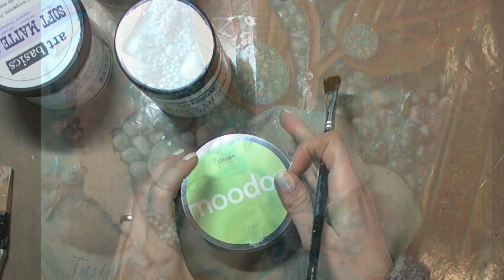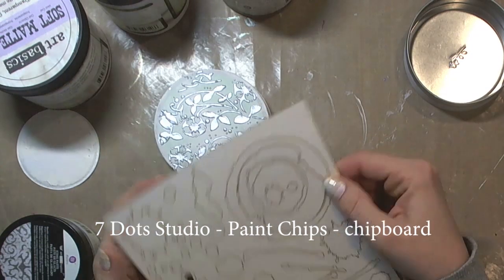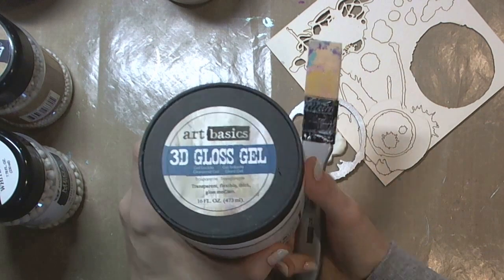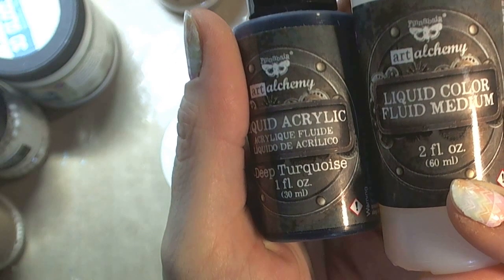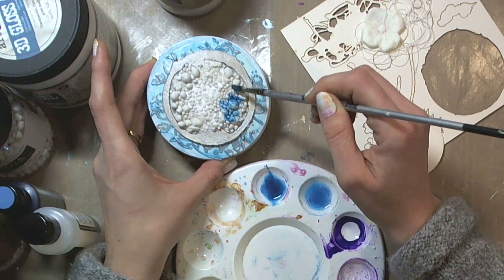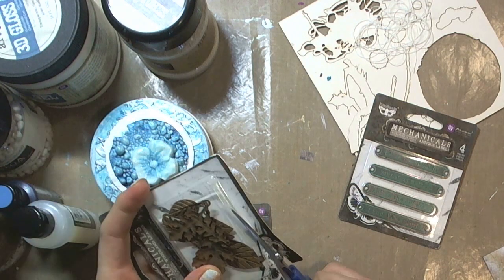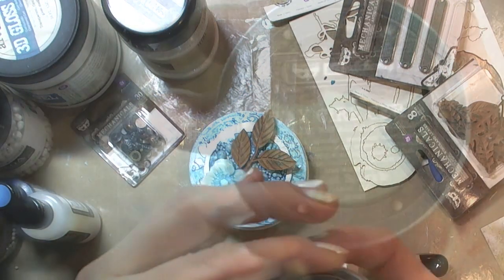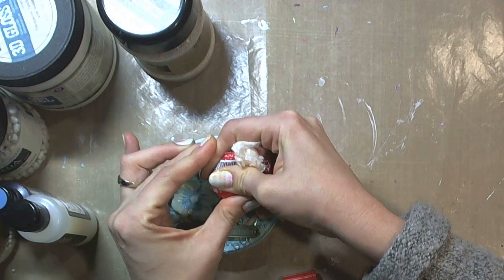Finnabair YouTube HOP - ART TO GO - Altered Tin by Tusia Lech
Welcome to Finnabair Team YouTube HOP - ART TO GO!

We want to invite you to an amazing journey through the video tutorials. You’ll find here many beautiful projects, tips & tricks, brilliant ideas and a little bit of magic. Every designer made a special project just for this HOP, just for you. We hope that you will be inspired by this artworks and make your own beautiful creations!

*** Everything you need to do is: ***
* leave a comment in every video
* you have time until 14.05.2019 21:00 GMT

Please give us a little love, let us know, what do you like? Maybe you learn something new? Discover new techniques or products? We want to know!

*** PRIZES ***
Follow all the steps and you may be the lucky winner of one of the prizes: surprise PRODUCT PACKS sponsored for you by Prima Marketing and Finnabair herself. There are 3 packs to win from each sponsor so don’t miss your chance!

Here you have all the videos, enjoy the journey!

List of supplies:
7 Dots Studio - Paint Chips - chipboard

Finnabair - Icing Paste - Old Silver
Finnabair - Heavy Gesso - White
Finnabair - Heavy Gesso - Clear
Finnabair - Art Stones
Finnabair - Mini Art Stones
Finnabair - Mega Art Stones
Finnabair - Heavy Body Gel
Finnabair - Soft Matte Gel
Finnabair - Wax Metallic - Mint Sparkle
Finnabair - Wax Metallic - Old Denim
Finnabair - Liquid Acrylics - Deep Turquoise
Finnabair - Liquid Color Fluid Medium
Finnabair - Mechanicals - Woodland Leaves
Finnabair - Mechanicals - Antique Labels
Finnabair - Mould - Flower Queen
Finnabair - Art Ingredients - Melange - Sugar Art Pebbles
Finnabair - Stencil - Passiflora